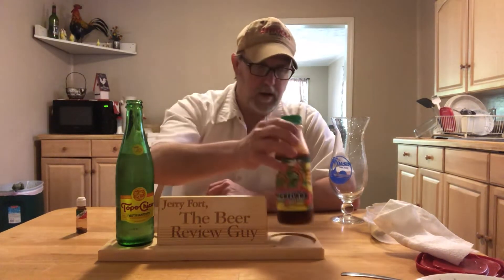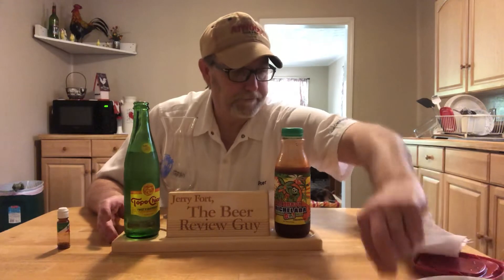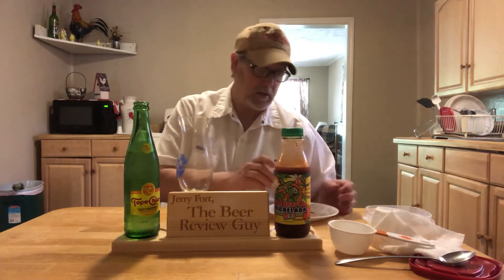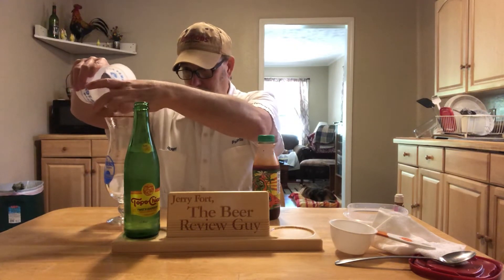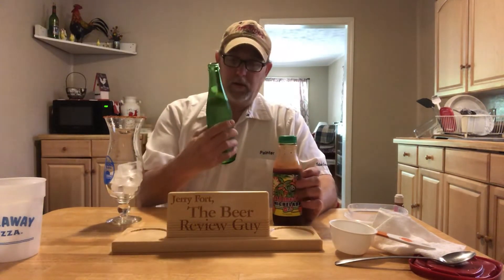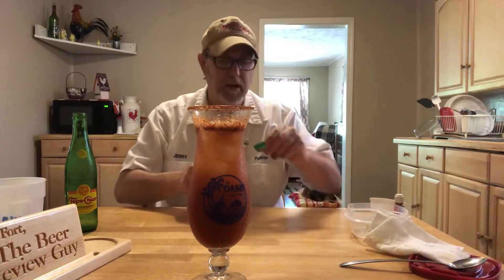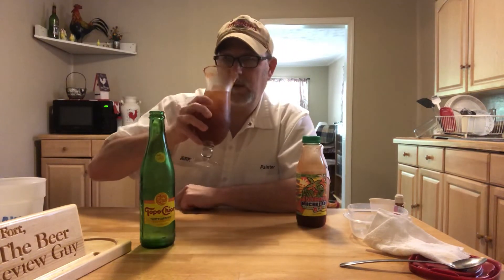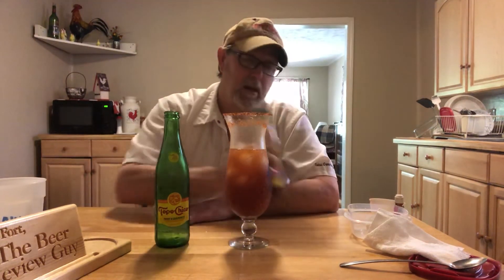La Brava (mild) 8 in 1 Michelada Drink Mix &Topo Chico Twist of Grapefruit # The Beer Review Guy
Non-Alcoholic version.